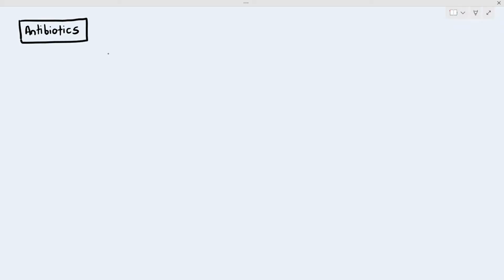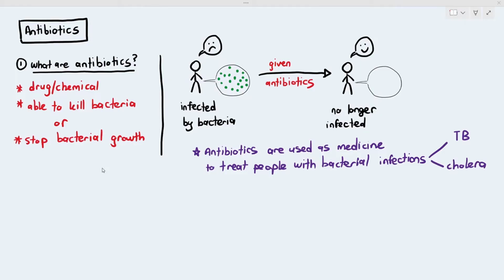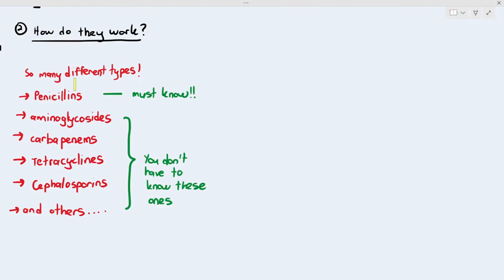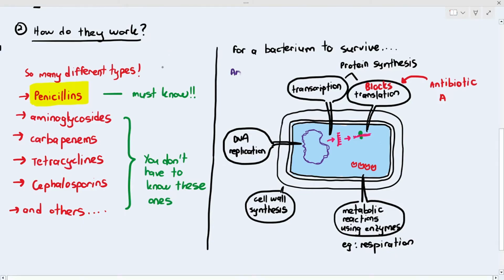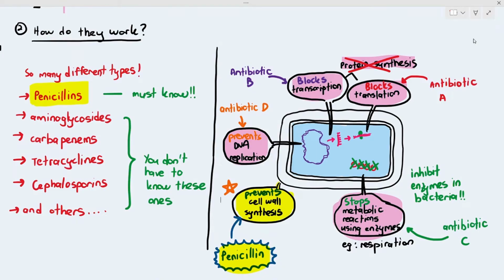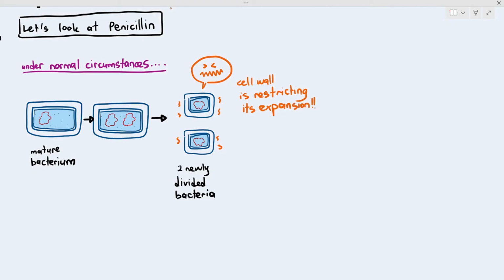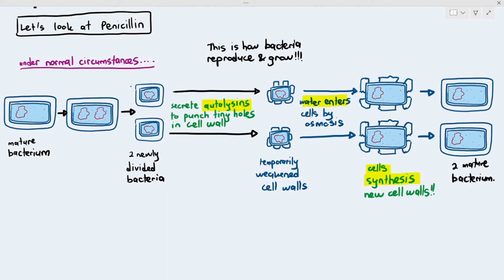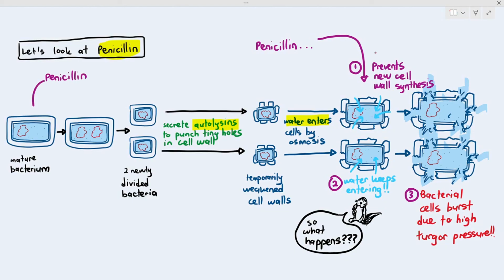10-6 Antibiotics (Cambridge AS A Level Biology, 9700)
0:20 What are antibiotics?

3:12 How do antibiotics work?

6:03 How does Penicillin work?